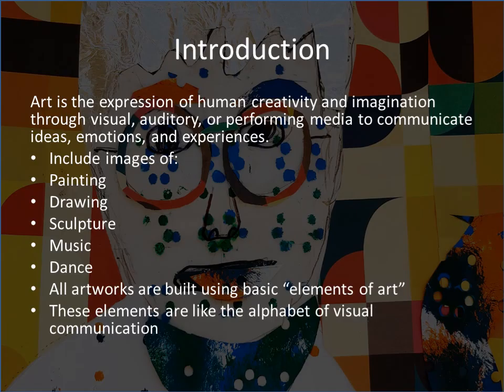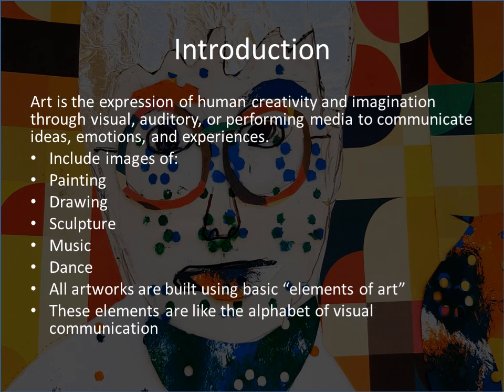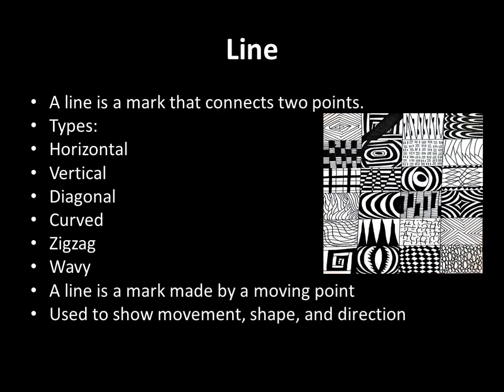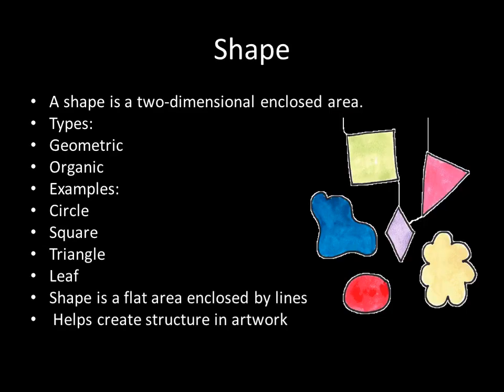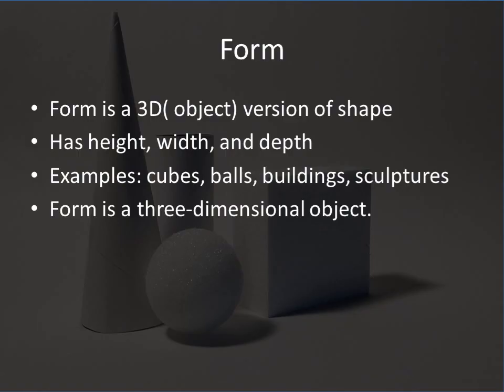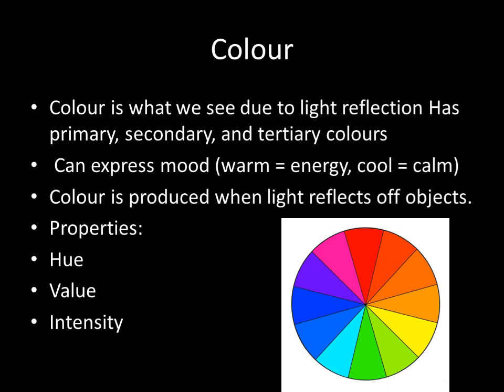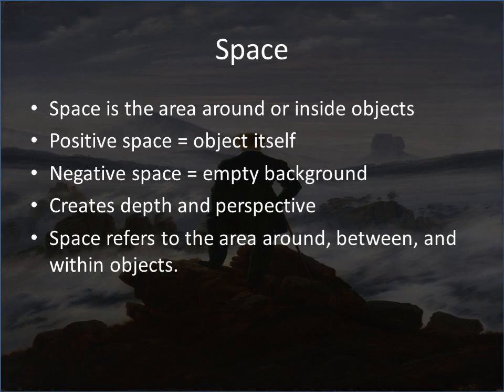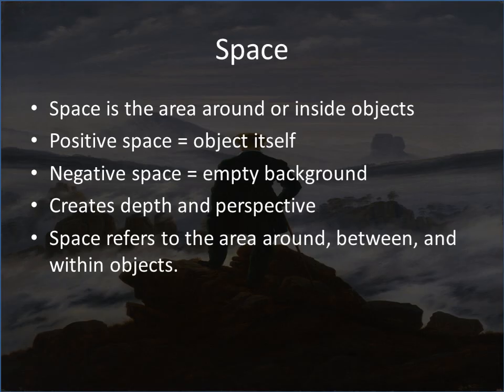ART AND ELEMENTS OF ART,,,,,,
🎨 **Art and the Elements of Art | DTE, CBC & Teacher Education**

Welcome to **Faith and Learning with Maudalene**!

In this lesson, we explore the **Elements of Art**, the fundamental building blocks that artists use to create meaningful and visually appealing works of art. Whether you're a DTE teacher trainee, a CBC educator, or simply interested in art, this video will help you understand these essential concepts in a simple and engaging way.

* What art is
* The seven elements of art
* Line
* Shape
* Form
* Color
* Value (Tone)
* Texture
* Space
* Practical examples of each element
* Importance of the elements of art in teaching and learning

This video is ideal for:
✅ DTE Teacher Trainees
✅ CBC Teachers
✅ Education Students
✅ Primary and Secondary School Learners
✅ Anyone interested in art and design